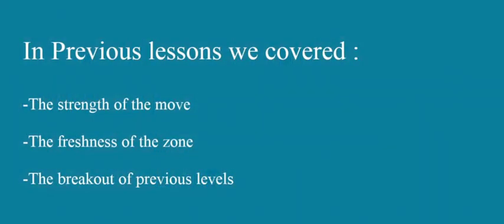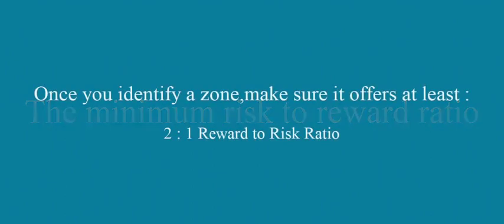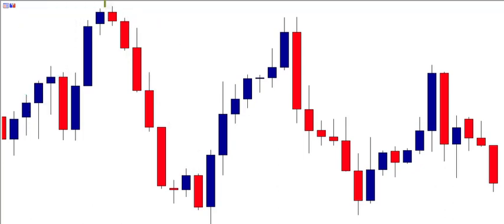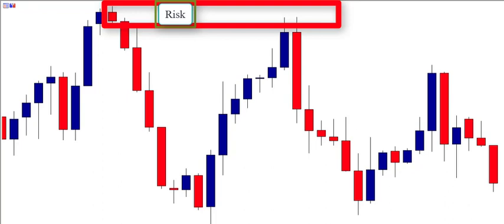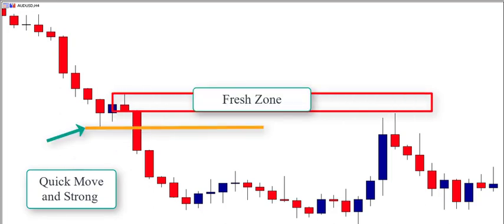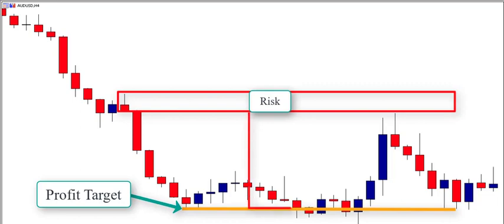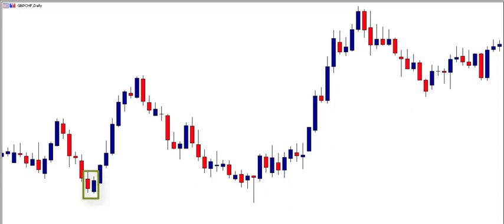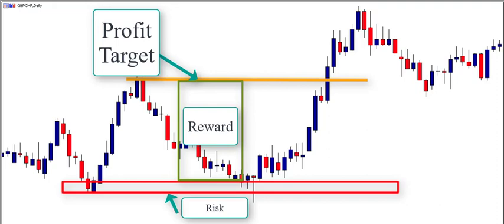Risk To Reward Ratio | Supply And Demand Strategy